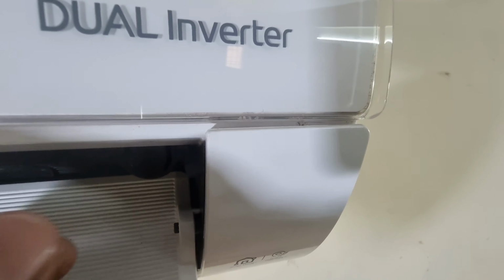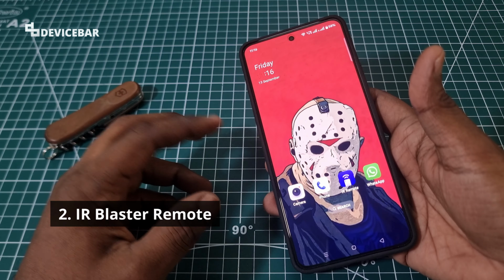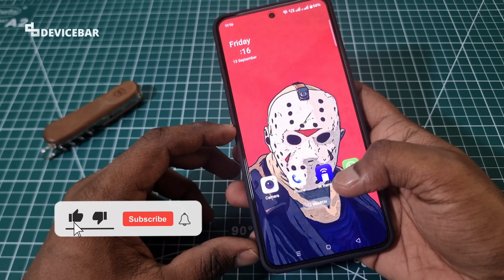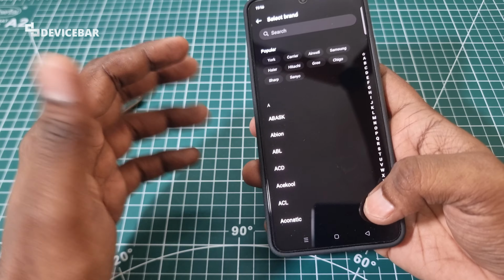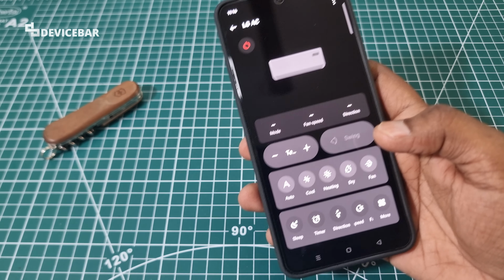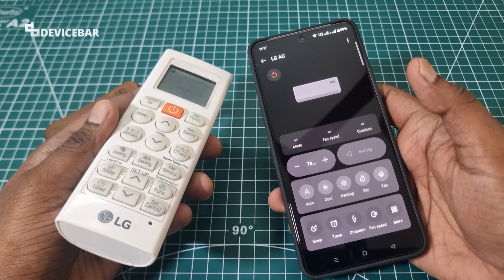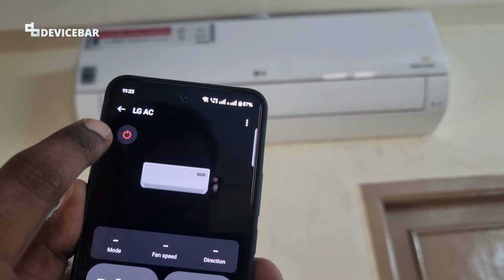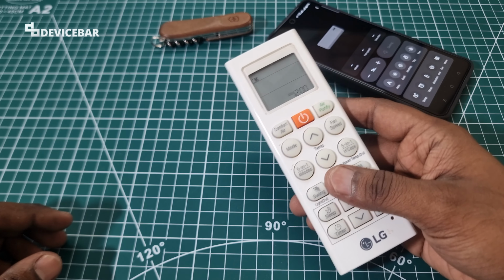How To Switch On & Off LG AC Without Remote Control! (2 Ways)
2 working ways to turn on and turn off LC AC without using remote control!